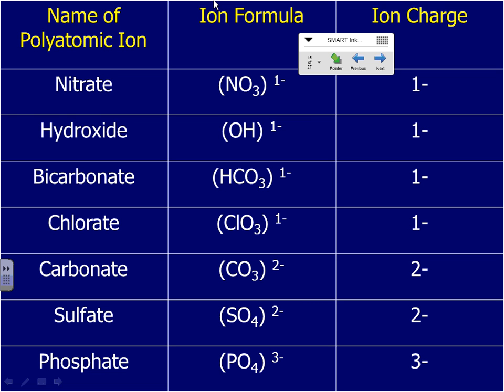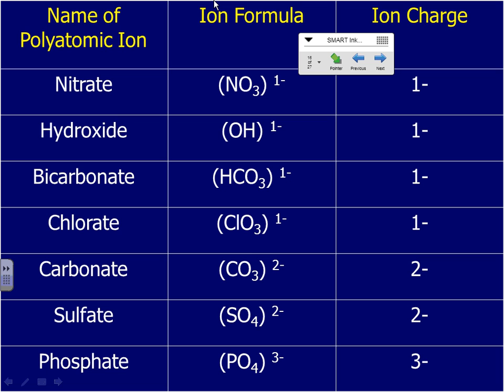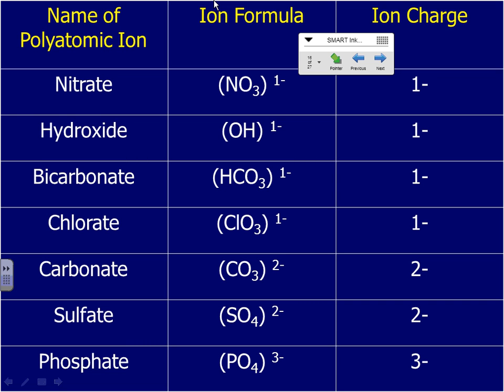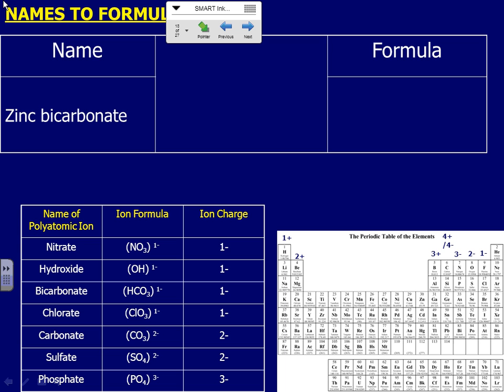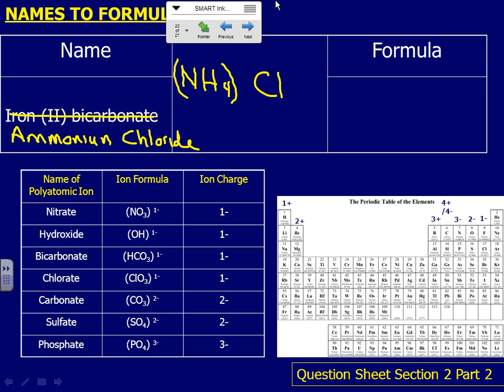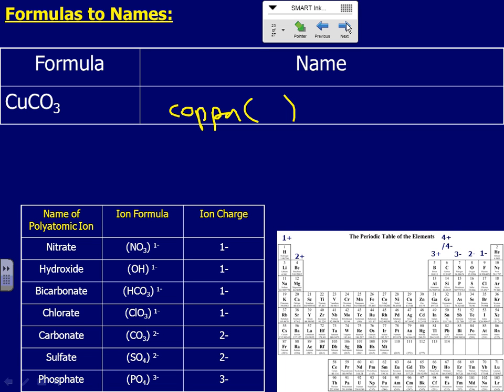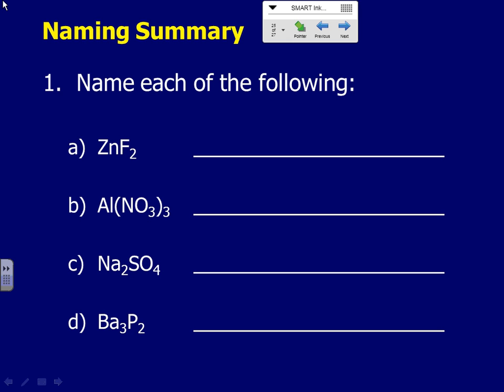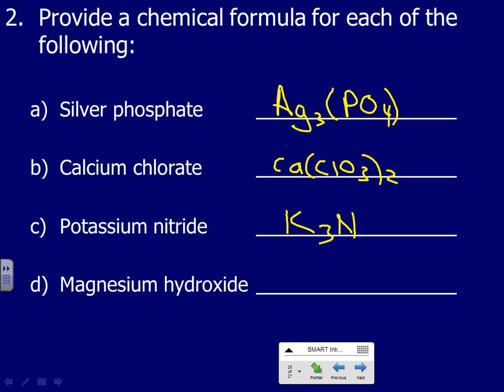SNC2D U1 8. Names and Formula with Polyatomic Ions